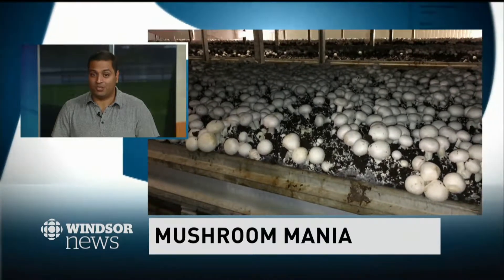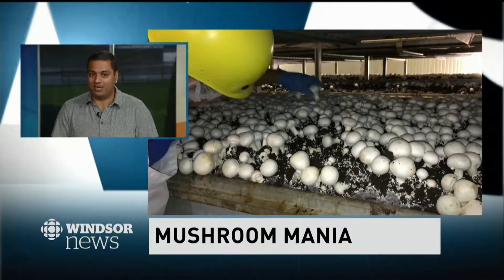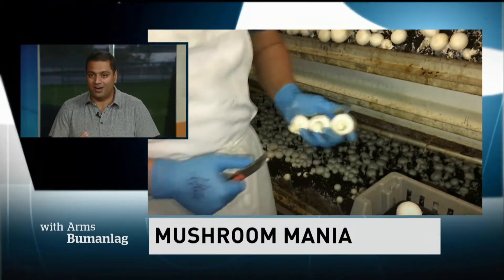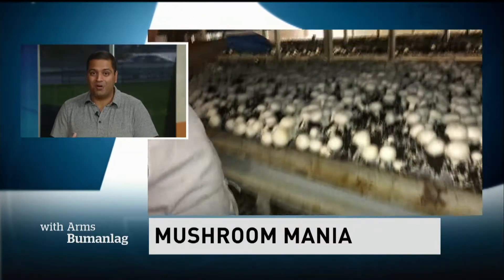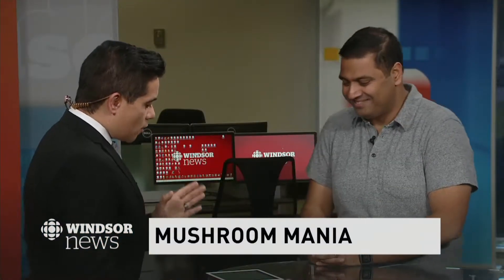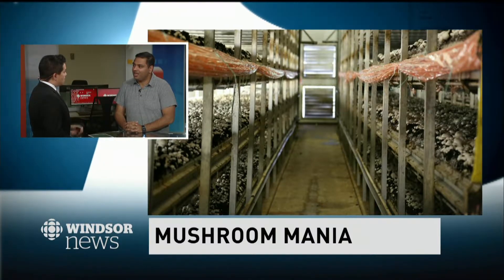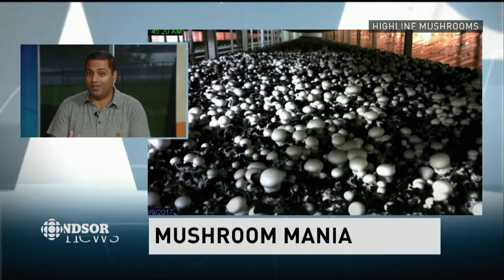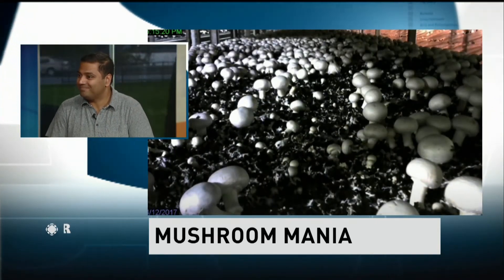Pinto on Food: Highline Mushrooms